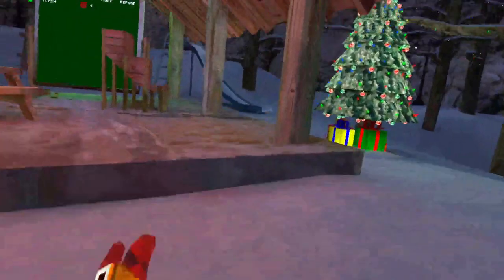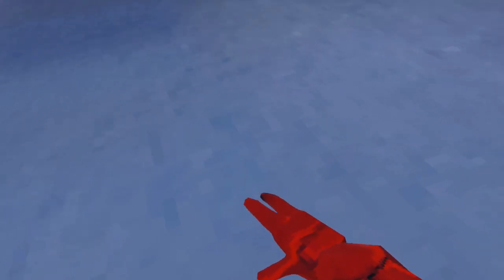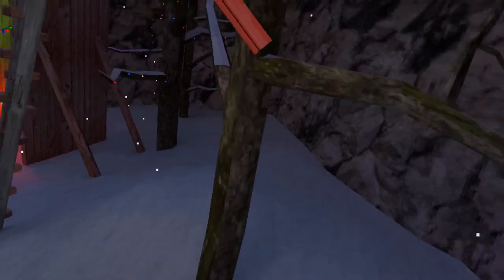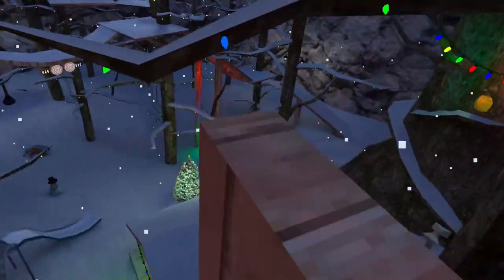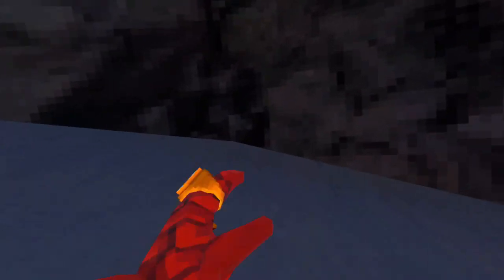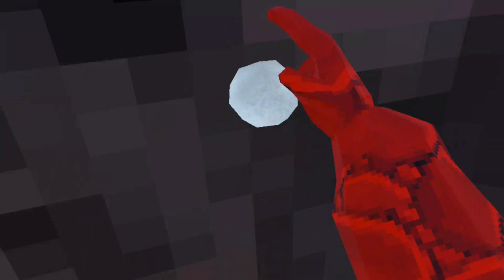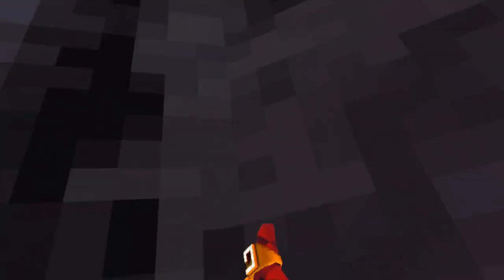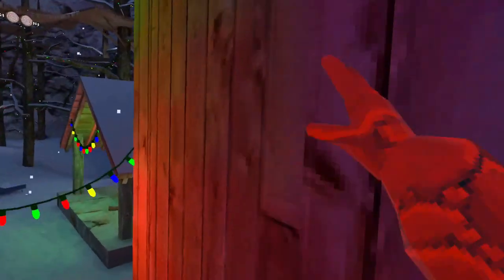How to play Gorilla Tag (Step by Step Guide)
for all the new players your welcome